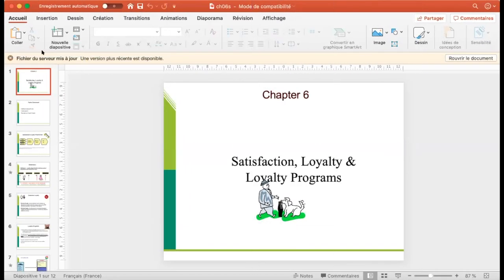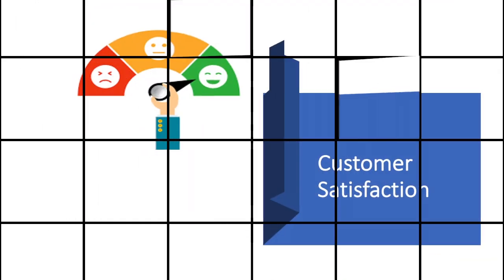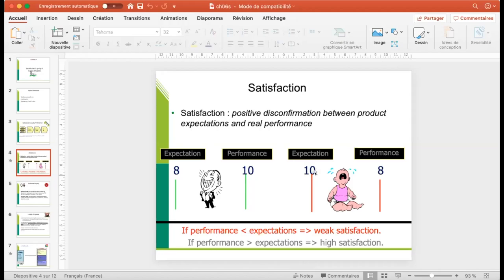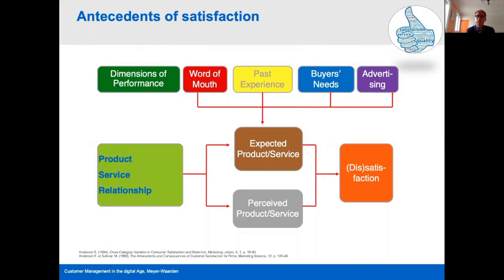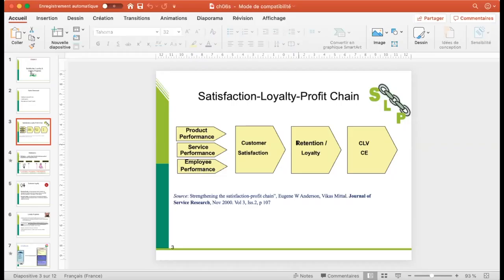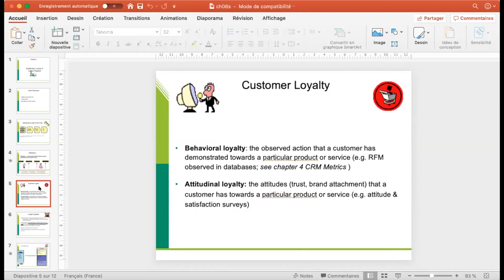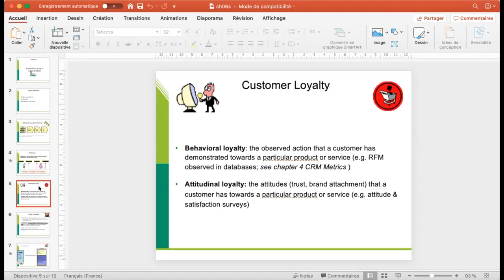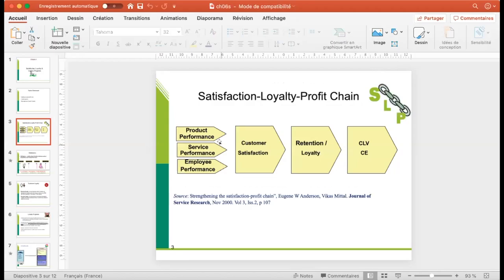Caps 18 BSc Chap 6 1 Satisfaction Loyalty